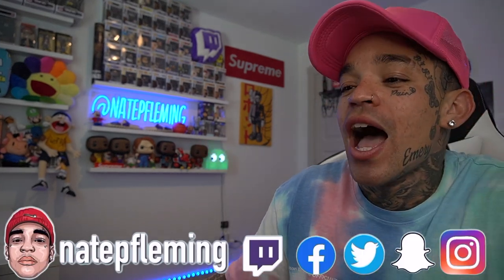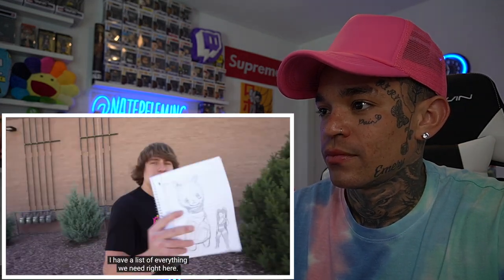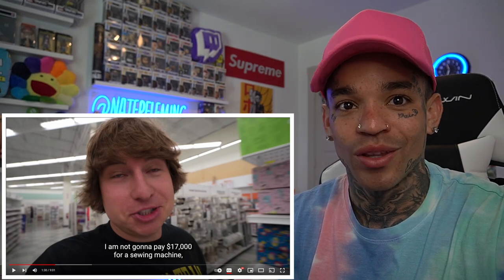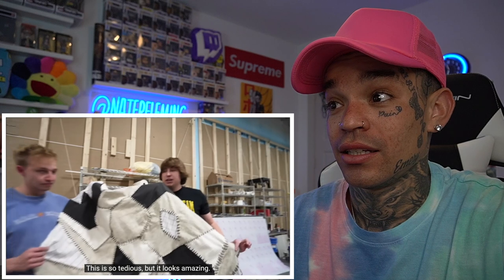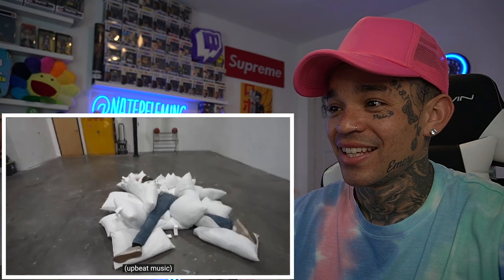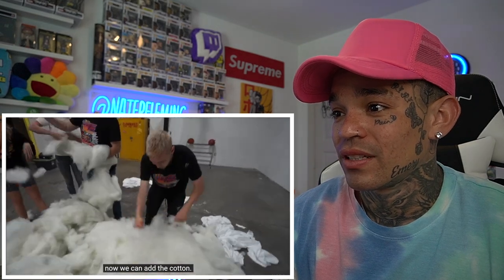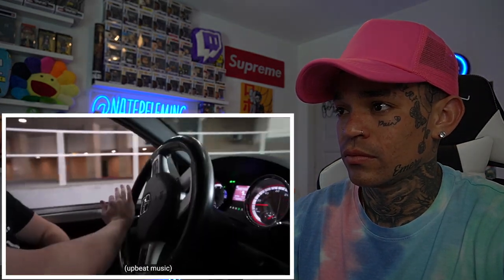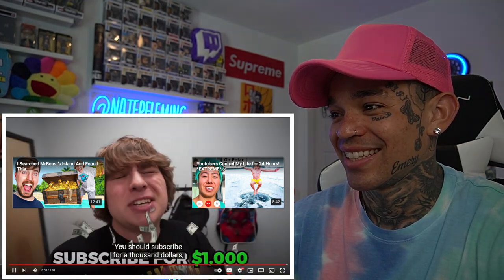Matthew Beem - I Built Bella Poarch A GIANT Stuffed Animal! [reaction]